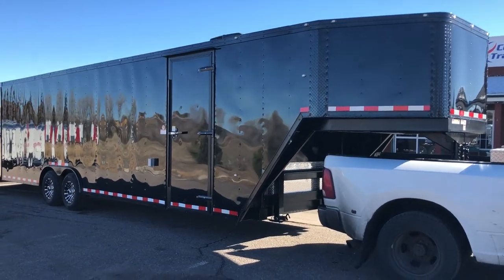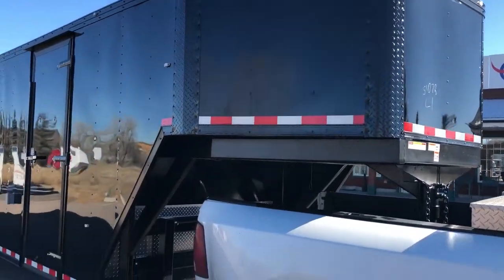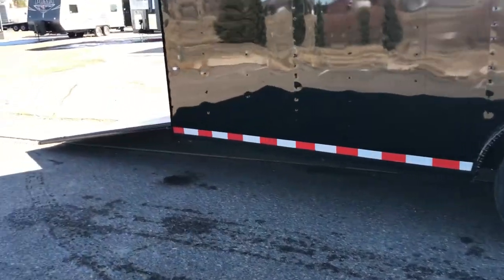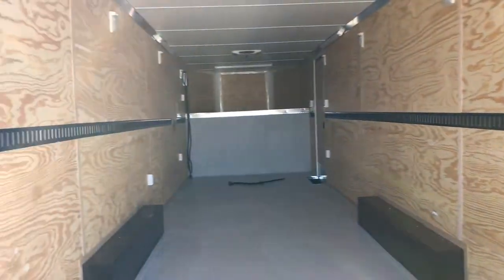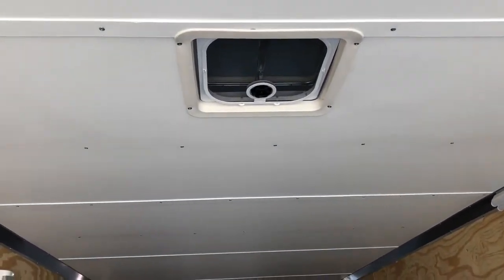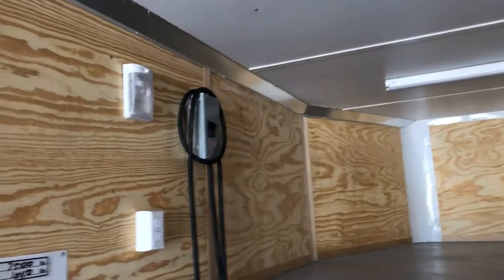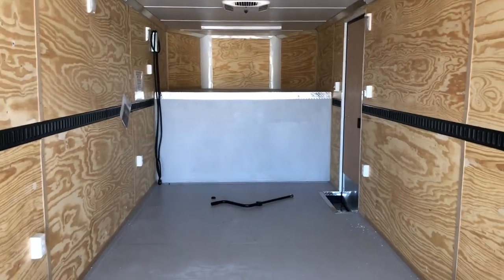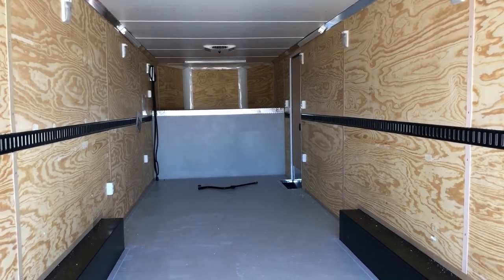Black Blackout 8.5x36 Gooseneck in Stock with E Track!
New 2018 Cargo Craft 8.5xx36 Gooseneck Cargo Trailer for sale.  Trailer is equipped with 2-7000lb. axles with electric brakes, insulated walls and ceiling, black out package, side door with RV lock and cam bar, side door and ramp door gutters, rear ramp door with spring assist close, 30 amp power package with 5 interior outlets and 1 exterior GFI outlet, hidden conduit, A/C with heat strip, 8 interior lights, 5 -4 foot LED tube lights, vinyl ceiling liner, painted plywood floor, E track in walls, 45 degree nose compatible for short bed or long bed trucks, 7 foot 6 inch interior height, 28 foot box plus 8 foot neck, and a 3 year factory warranty.

Year: 2018
Make: Cargo Craft
Model: 8.5x36
Color: black blackout
Weight: 5500 lbs.

Give us a call – we would like to earn your business!